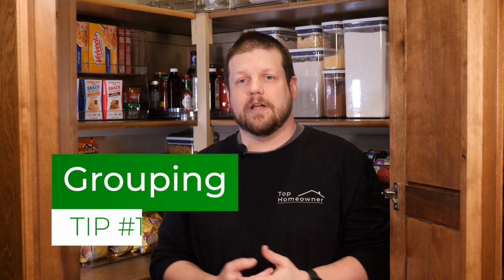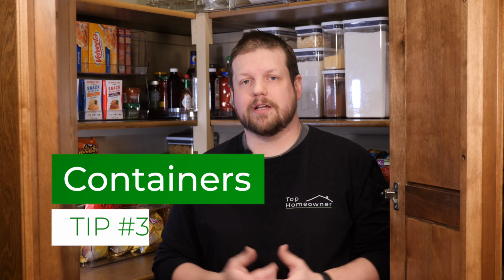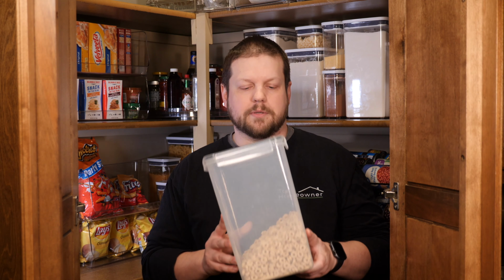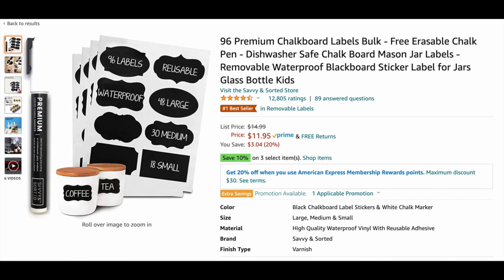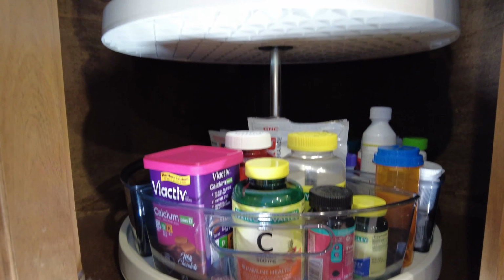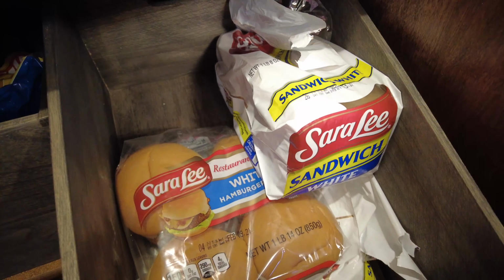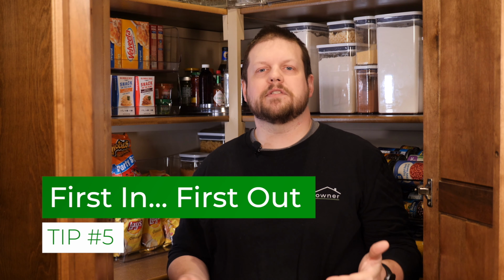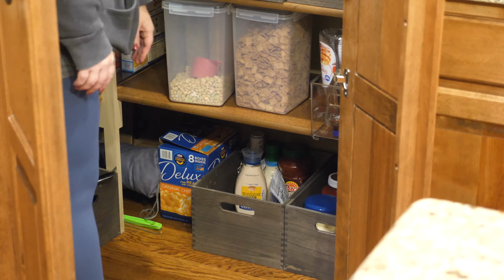Pantry Organization Ideas 2021 - Tips to Keep Your Pantry Organized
List of 6 Pantry Organization Ideas for 2021 - Our Top Tips on how to Organize your Pantry!
Check out the entire list of products that we used in the description below
👇 CLICK SHOW MORE 👇

📒 Video Notes 📒

❓QUESTION: Would you like a complete guide on how to organize your Kitchen?

Product Link(s)
Containers
▸OXO Pop Storage
▸Cereal Container (L)

Specialized Storage
▸Can Rack
▸Storage Boxes
▸Lazy Susan Turntable

▸Wire Basket
▸Wire Basket (Double)
▸Wire Basket (Floor)

Storage Bins
▸Acrylic Storage Boxes (XL)
▸Acrylic Storage Boxes (M)
▸Acrylic Storage Boxes (S)

▸Open Front Acrylic Box
▸Lazy Susan Bin (Large)
▸Lazy Susan Bin (Small)

Labels
▸Cricut Joy Machine
▸DYMO Label Maker
▸Chalkboard Labels

Curious about all the Tools 🛠 and Gear 🎬 we use on Top Homeowner?

About This Video:
The pantry is the heart of every kitchen, and because it's used so much, it can get out of control really fast. BUT... If you apply some key tips, you can organize your pantry and keep it decluttered so you can focus on more important things!